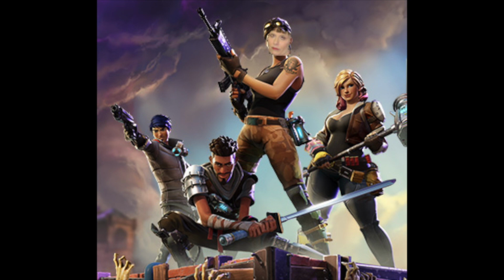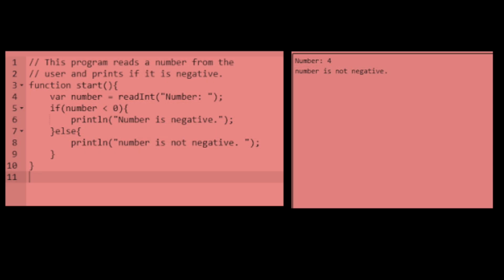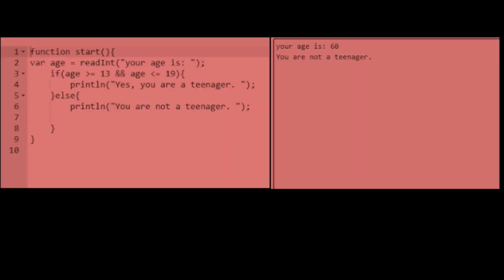Why of Math Inequalities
This video shows real world examples of using inequalities.  Remember most of these videos are created from start to finish by students.  I just stand in front of the camera and read my lines.